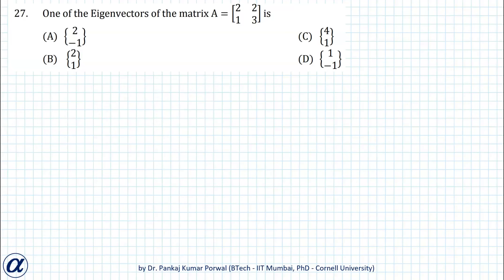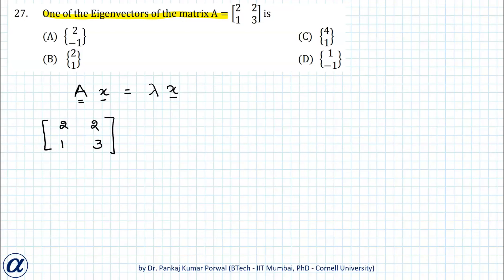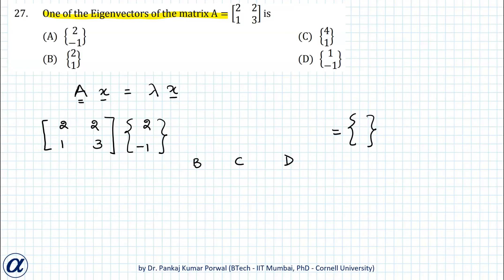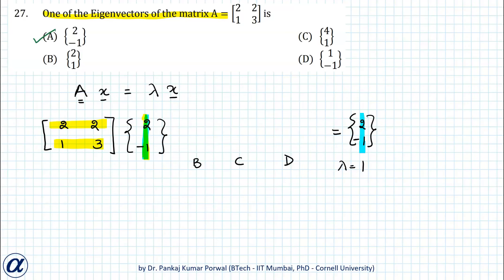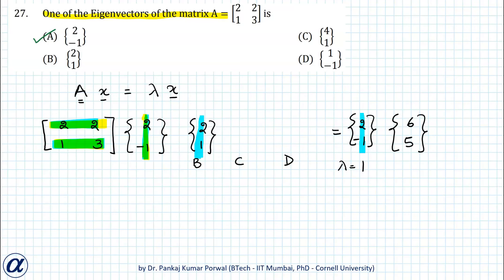GATE Eigenvalue Eigenvector Example 1 One of the eigen vectors of matrix A is GATE ME 2010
Q. One of the eigen vectors of matrix A is (GATE ME 2010)